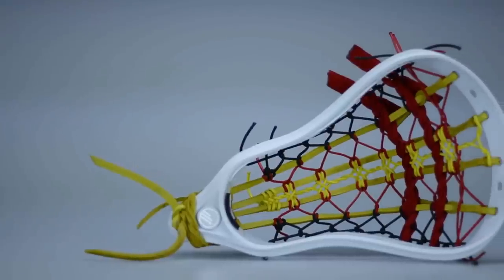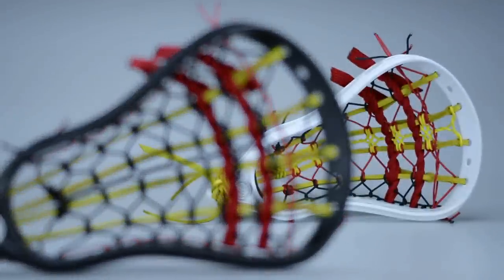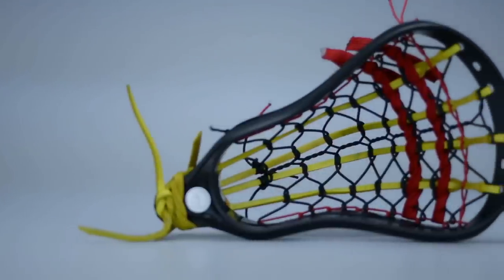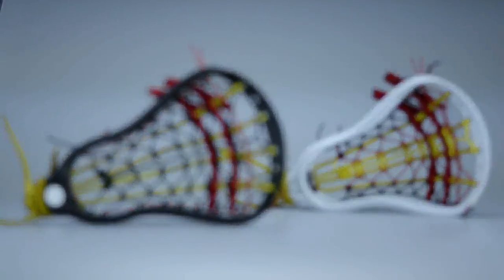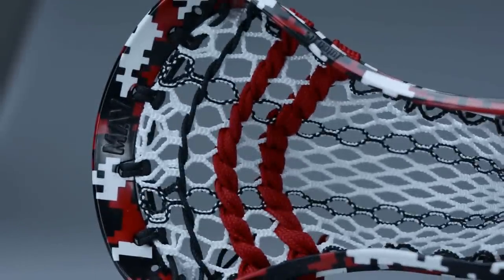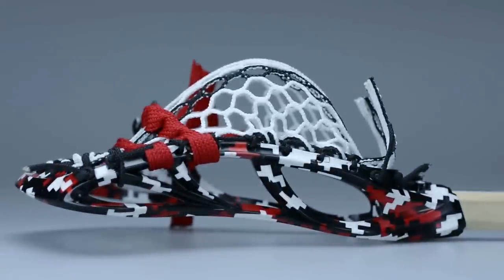Coolest Mini Stick EVER! & matching custom lax pockets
Mike continues to host the SOSO as he displays the coolest mini stick ever, and announces another giveaway.